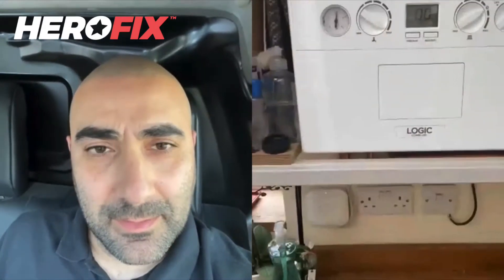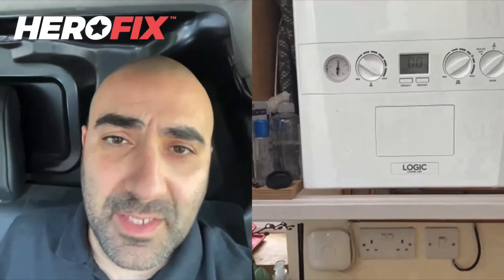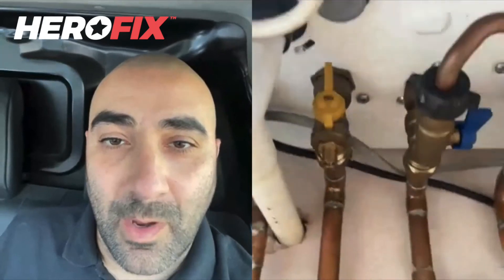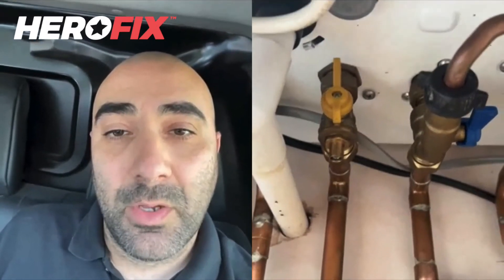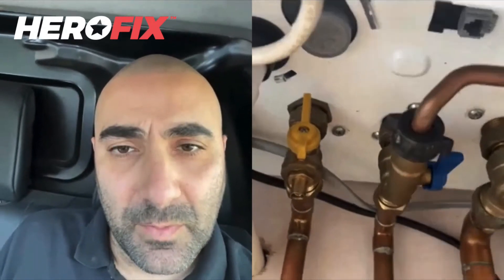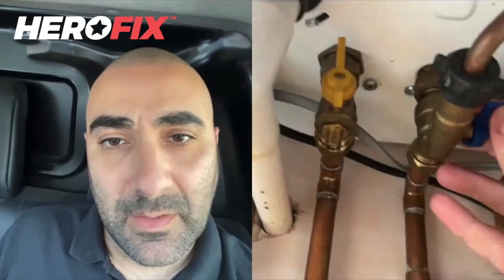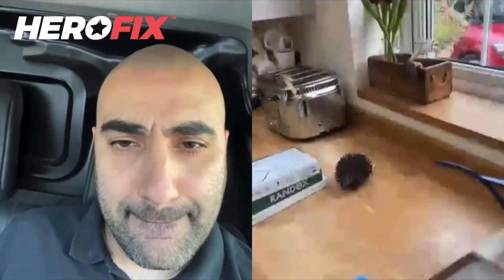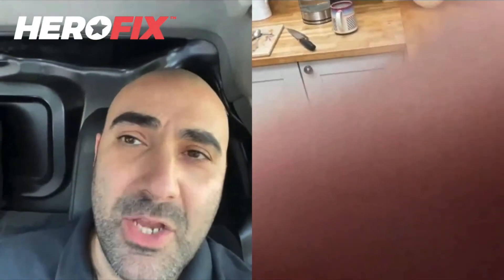Low boiler pressure leads to no hot water - fixed in second on a video call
Customer tops up boiler pressure on an Ideal Logic Combi boiler and then has no hot water at all. In less than a minute with simple instructions he fixes the issue with his own hands. Over the moon that he chose to use a video plumber rather than calling an actual plumber to his house. Saves lots of money and time by jumping on a call in less than an hour.